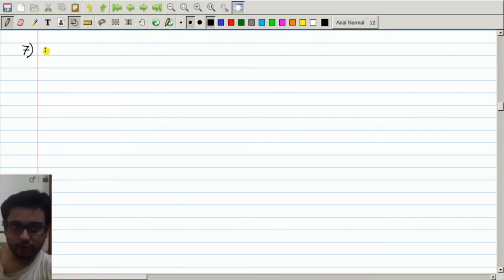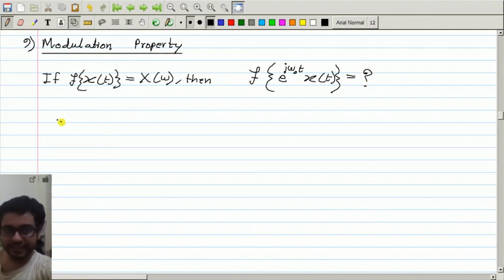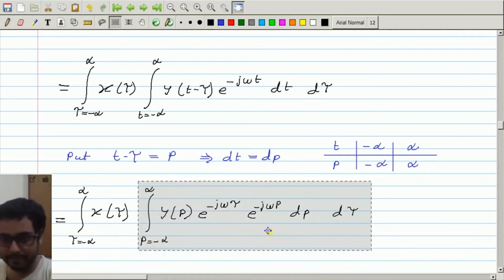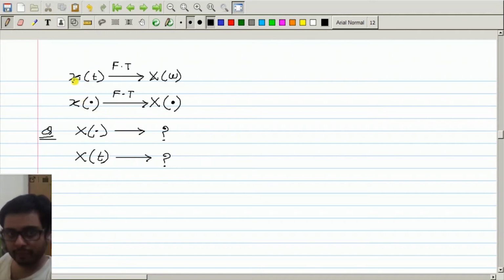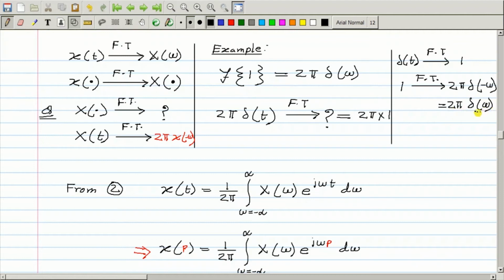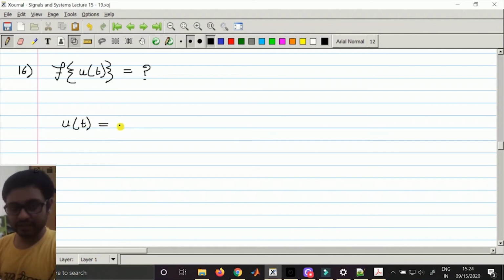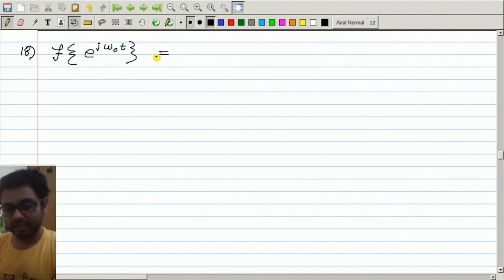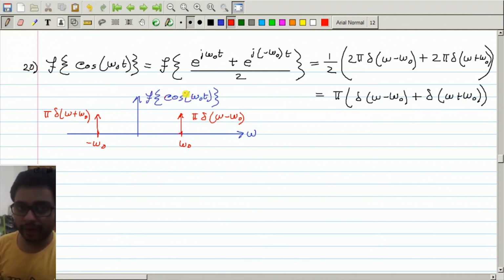Fourier Transform 2